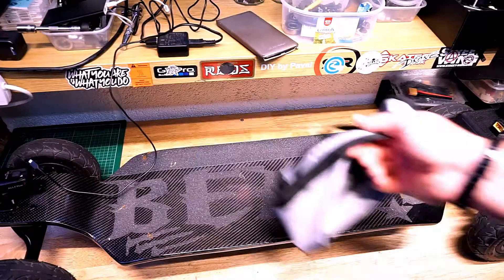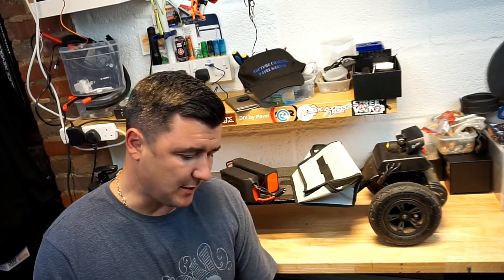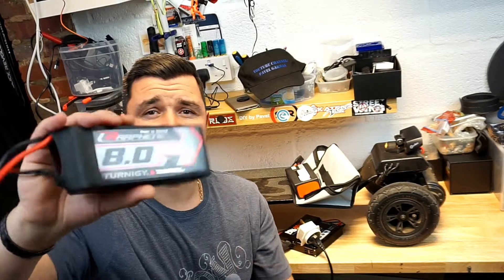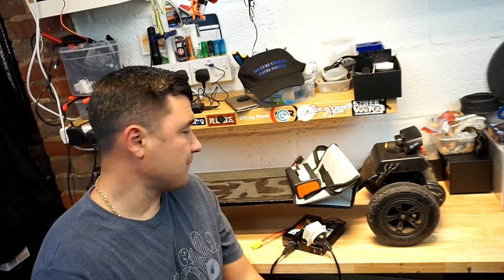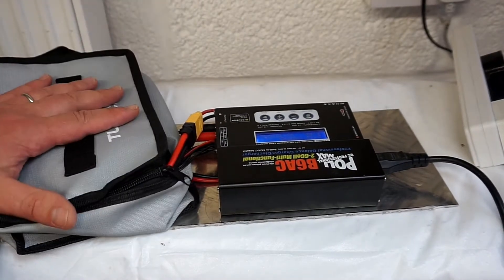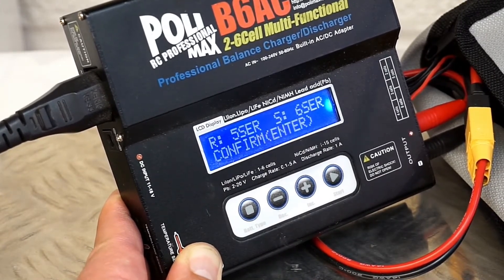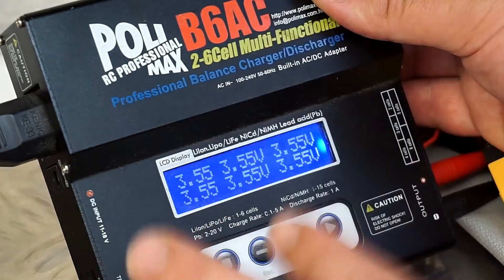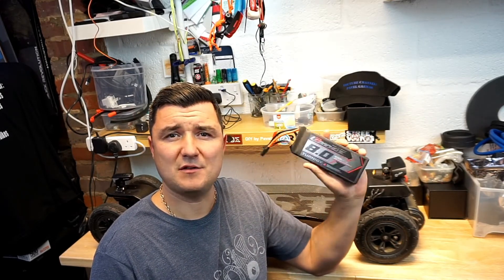How to revive Lipo battery. ESK8 did you know? Video 10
LIPO#REVIVE#FIX#OVER#DISCHARGE#HOW#TO#ELECTRIC#SKATEBOARD